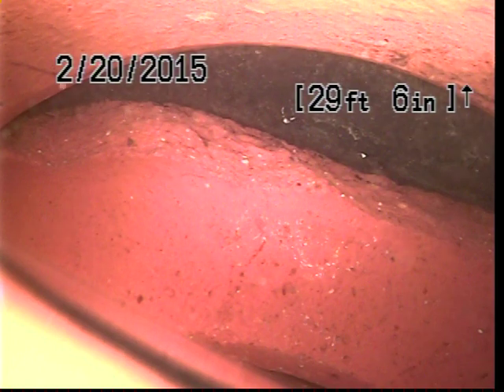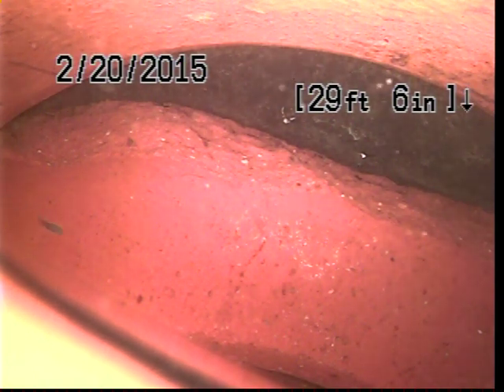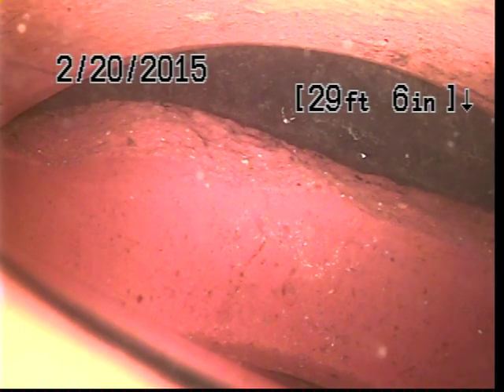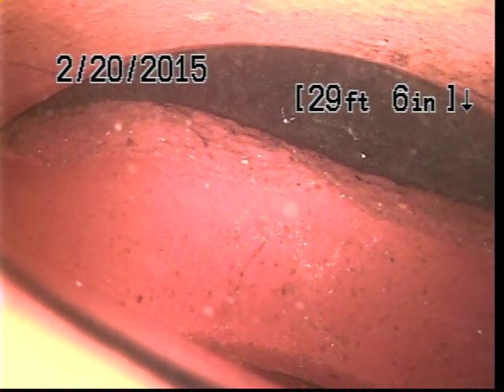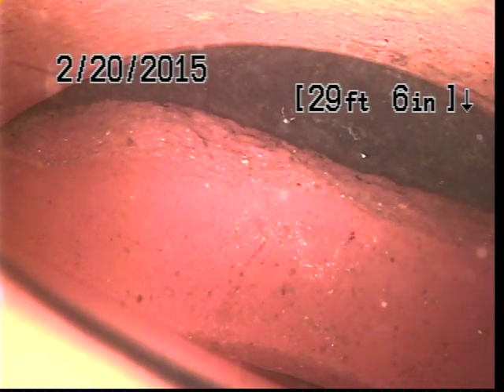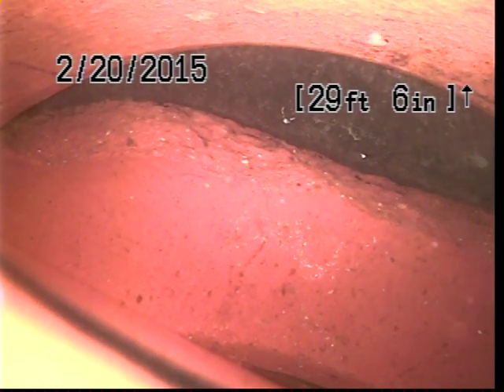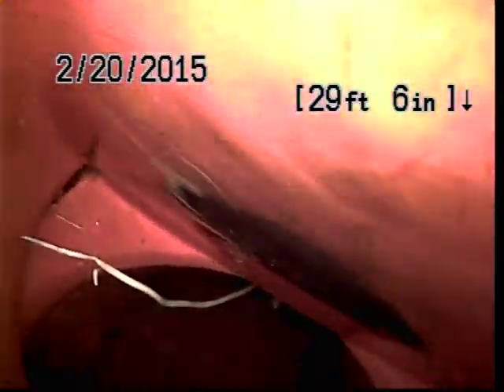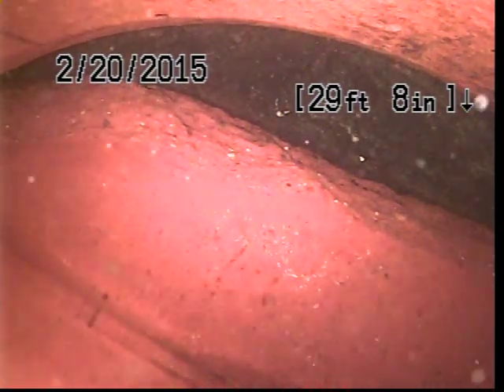BAZA AVE, 5244---2.20.15 VID2